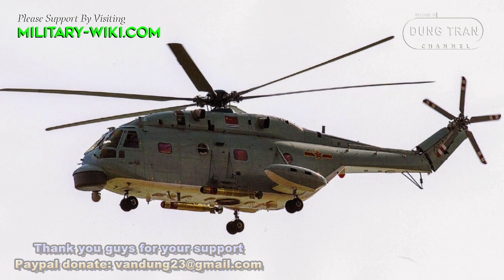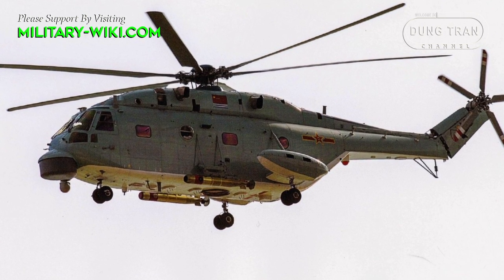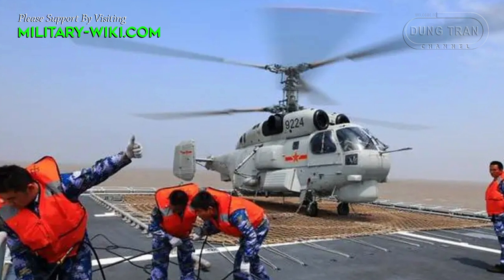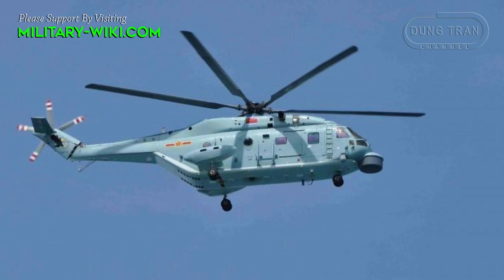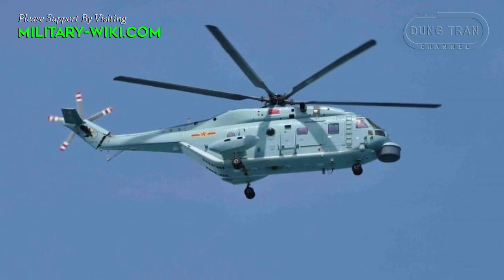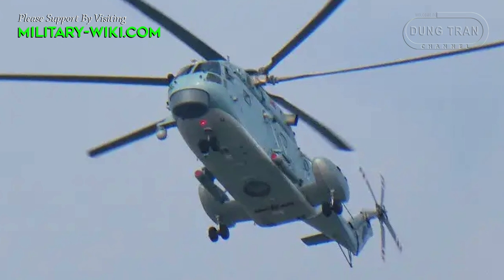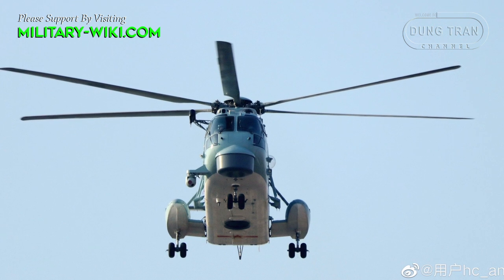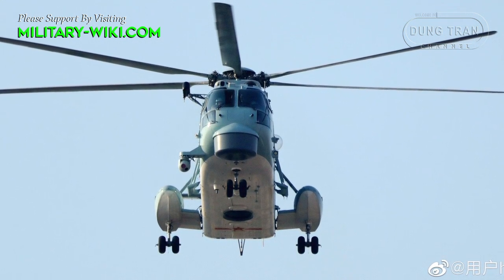China's Z-18F ASW Helicopter: Advancing Naval Aviation Capabilities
Discover the cutting-edge capabilities of China's Z-18F Anti-Submarine Warfare (ASW) helicopter in this video. Witness its advanced technology and performance as it demonstrates its prowess in naval aviation. Explore how this formidable aircraft enhances China's maritime security and defense strategies with its exceptional anti-submarine capabilities.

Thank you very much.
Best regards
Dung Tran.